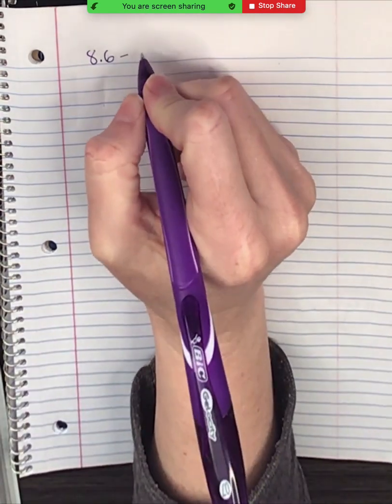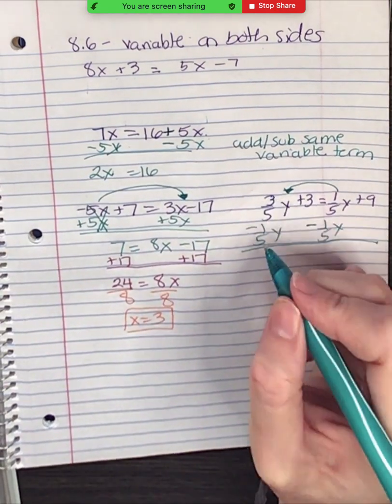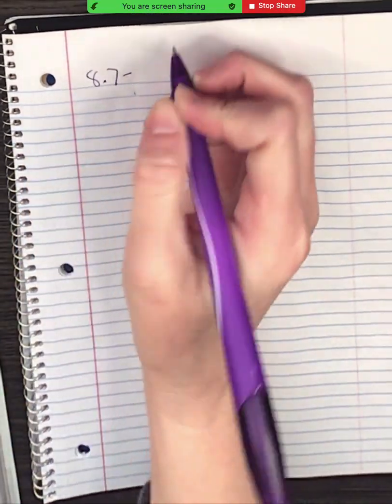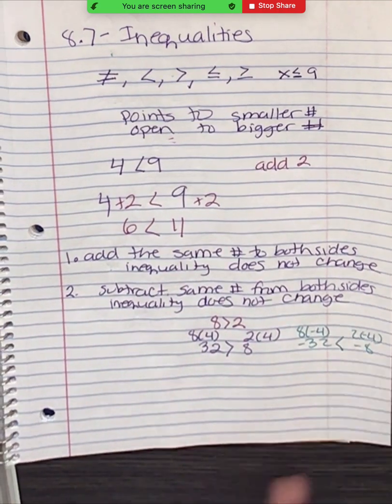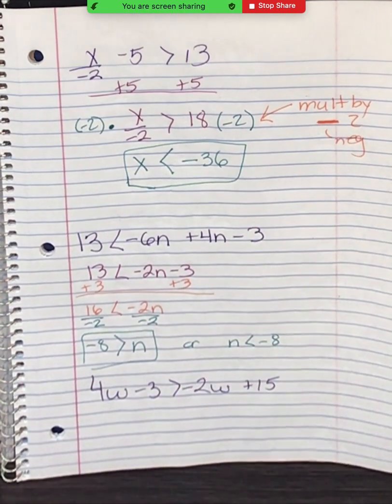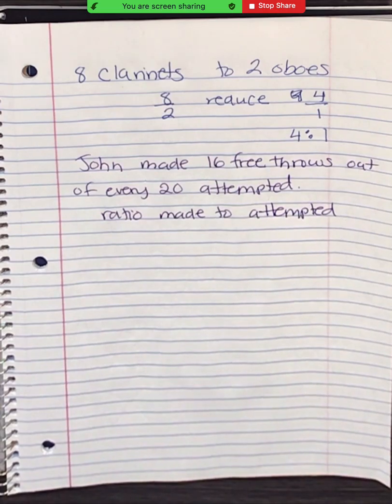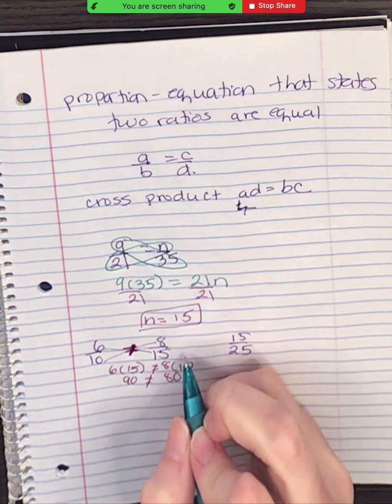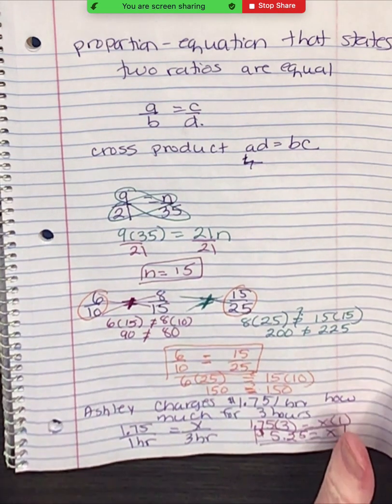Pre Algebra Lesson 8.6 - 9.2